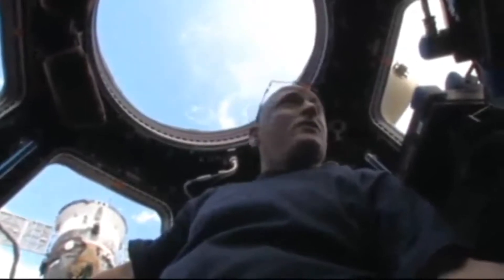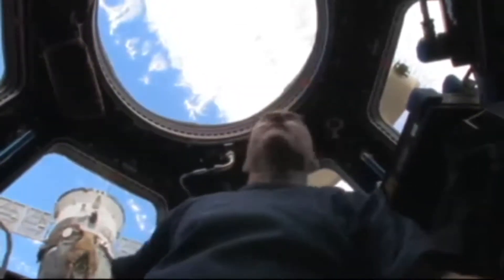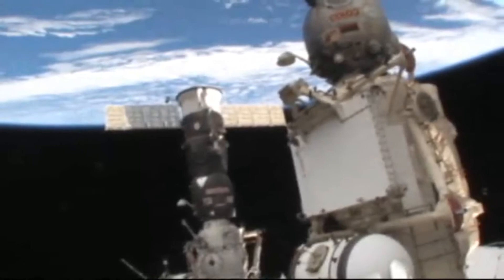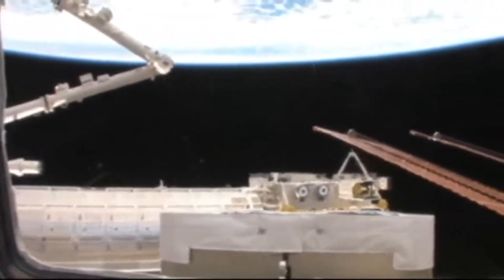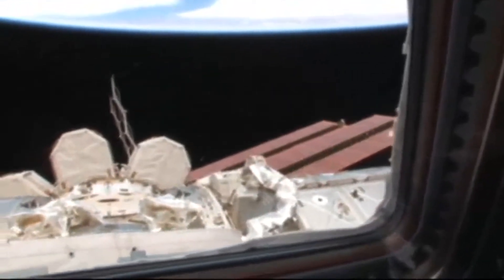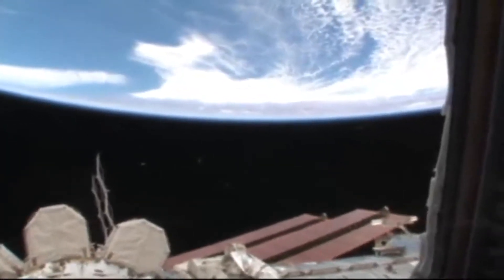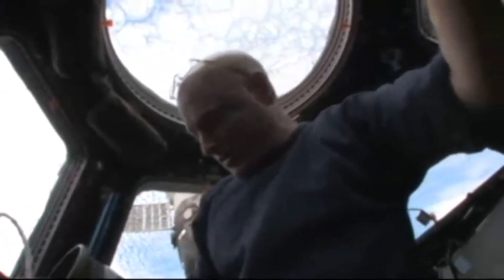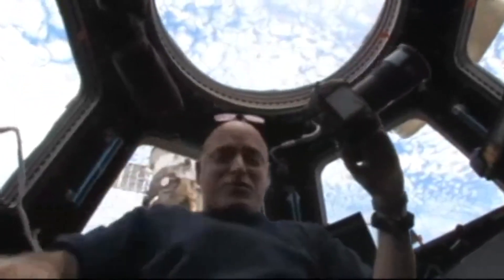International Space Station - Super View on Earth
Look on Earth